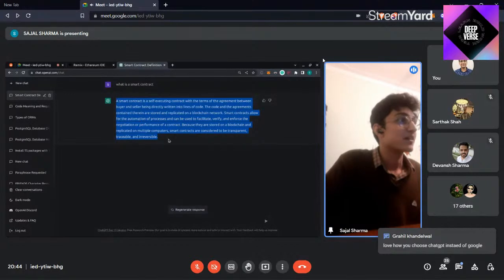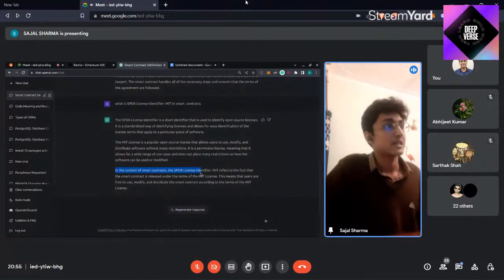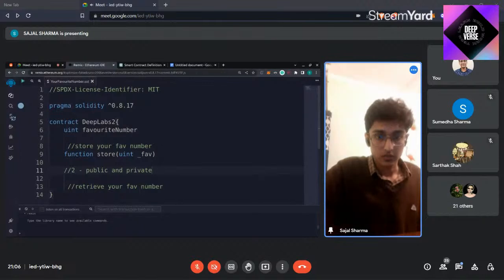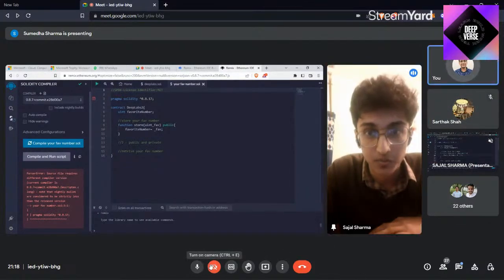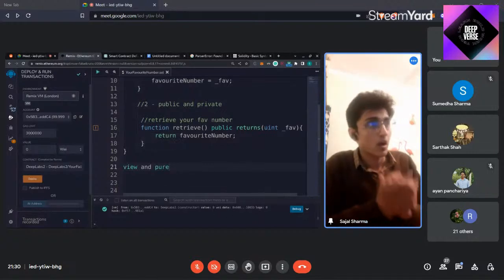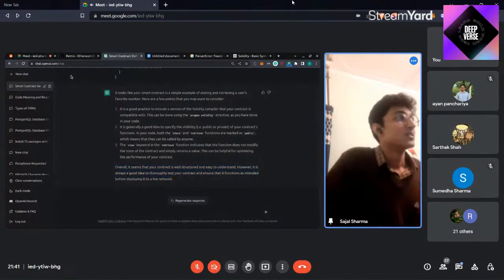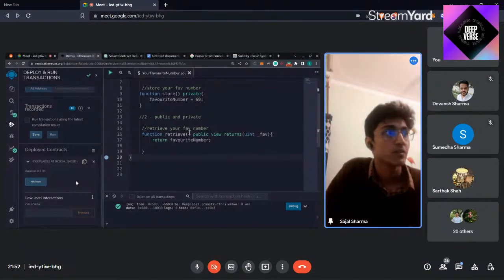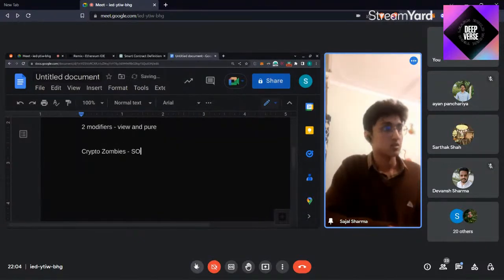DeepLabs 2.0 Development Cohort Day 2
Are you a Developer? Or perhaps a Marketing person?
Is product development and management your niche? Do you like content and research instead?

Are you a brand-builder? Or growth and strategies in your arena?

Perhaps you are still exploring this buzzword of the year - Web3
DeepLabs 2.0 is going to be a fantastic opportunity for those looking to kick-start their Web3 journey